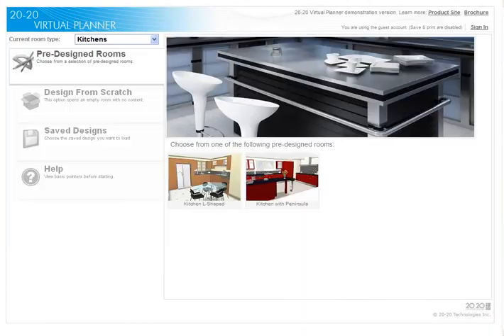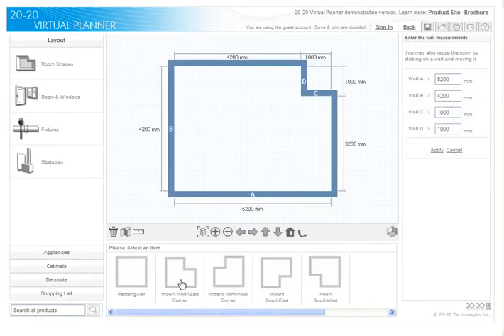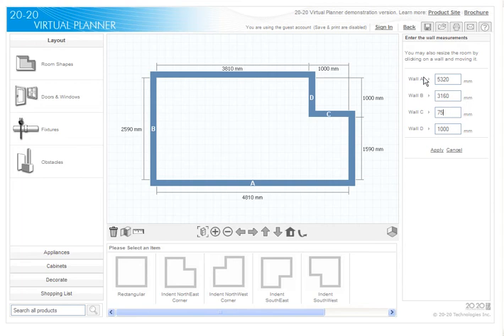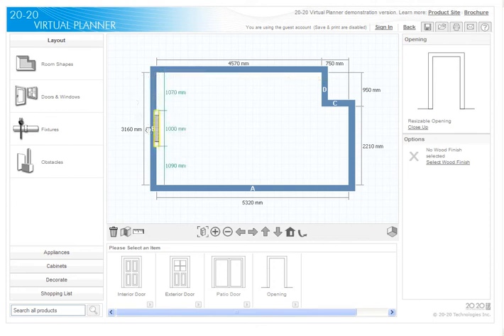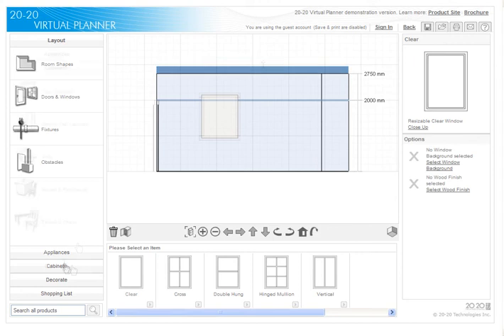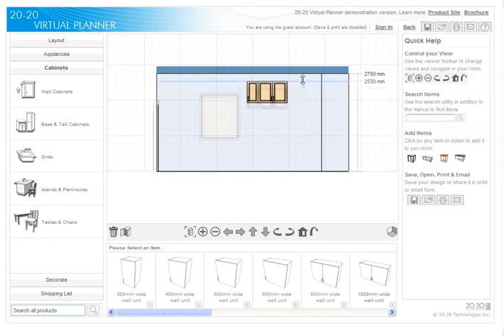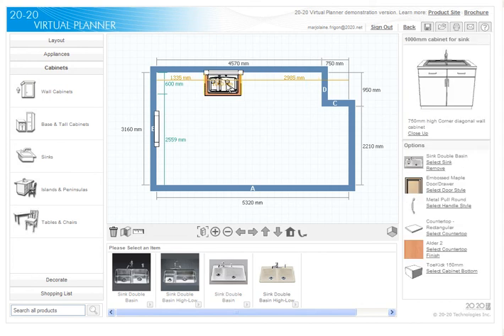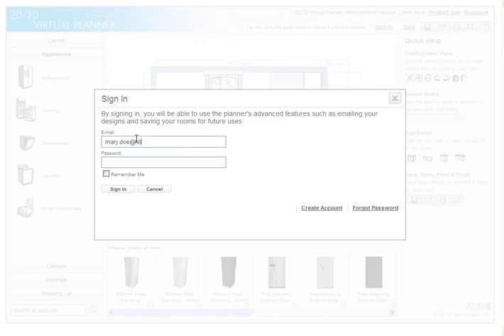Part 2: 20 20 Virtual Planner Room layout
20-20 Technologies new web product Virtual Planner